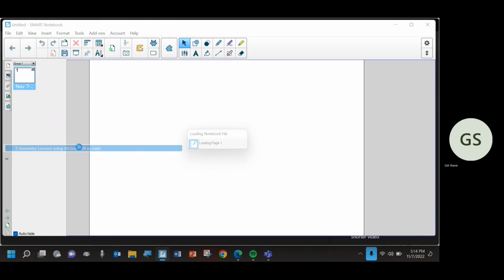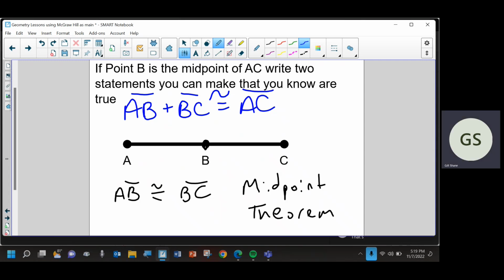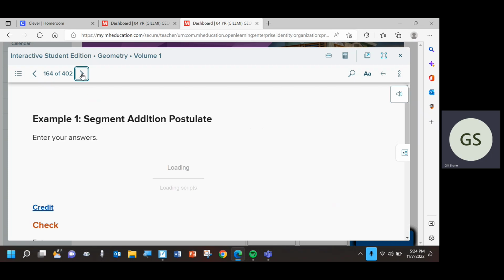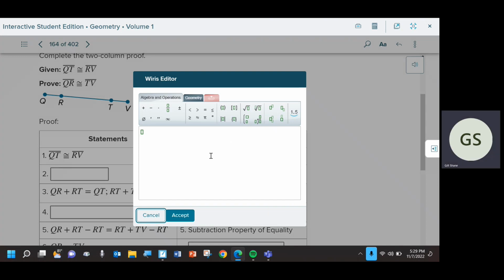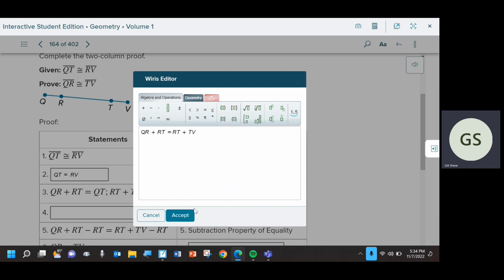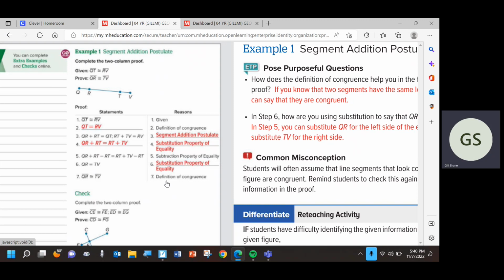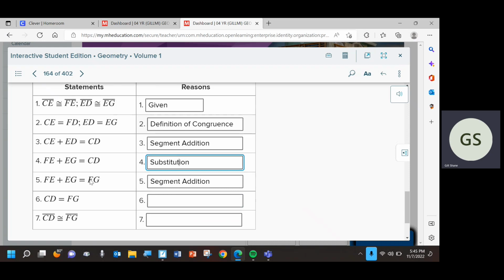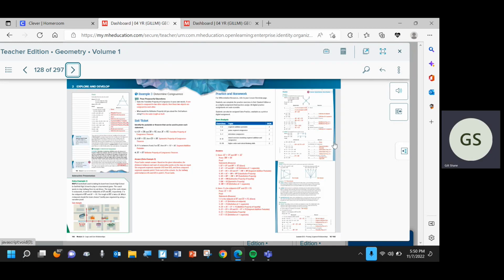Mr Gill Geometry Nov 7 Proofs with Line Segments - did not finish the last proof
In this video my battery died so I didn't show the last proof. It is in you book pages if you want to try it or in the online book and you can get the answers that way. I'm not going to go back over it because we have covered all of the Reasons it uses and there isn't an IXL to practice so the quiz on proofs will have more content from angles and parallel lines as opposed to line segments.